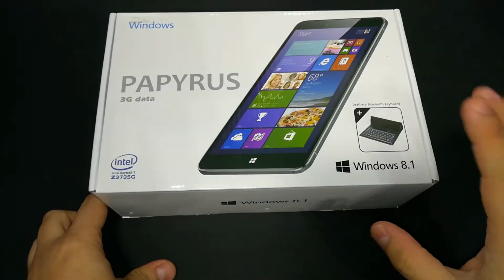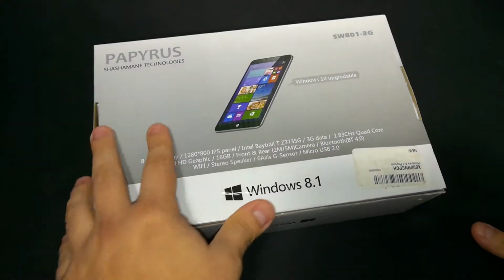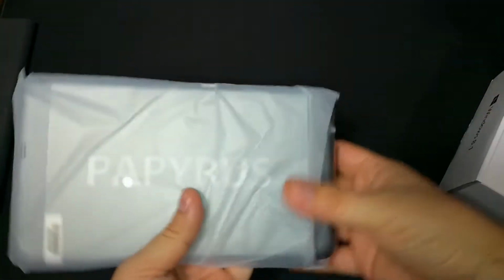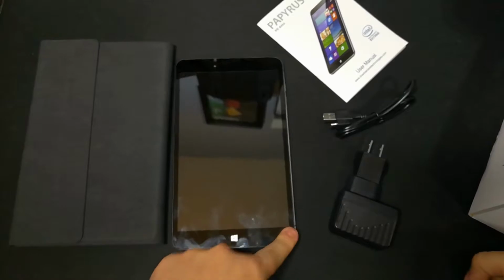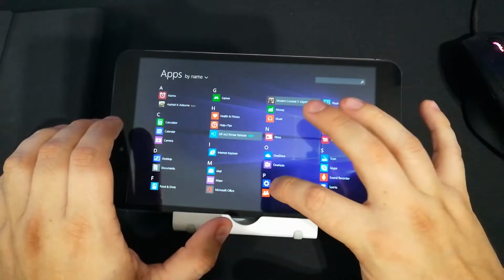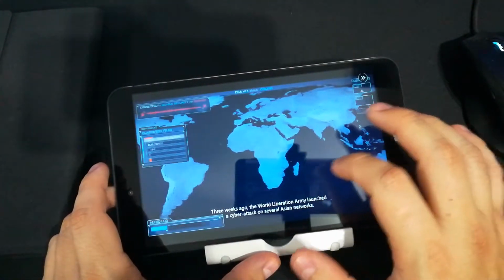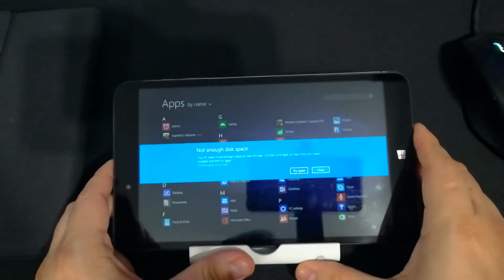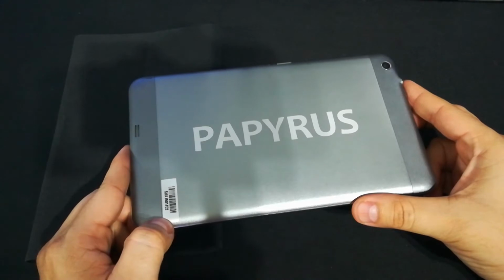Papyrus Windows 8.1 Tablet Unboxing/Review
This Windows 8 tablet from Shashamane Technologies is pretty strange in so many ways beyond just being made of lies.